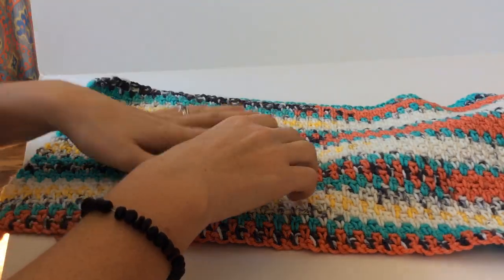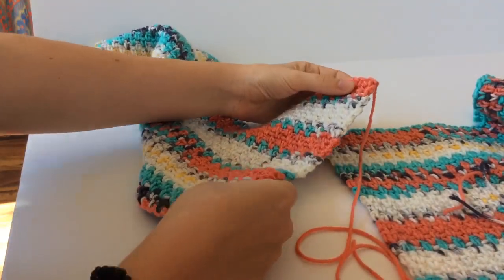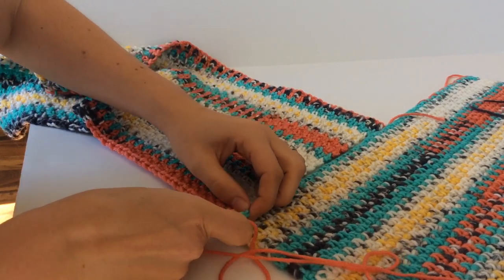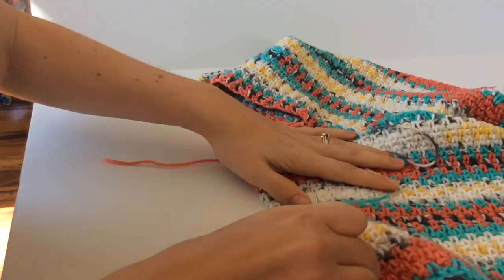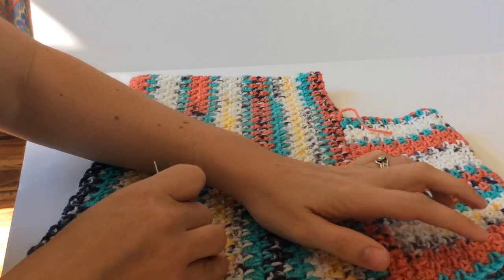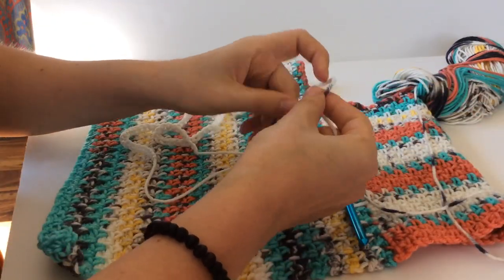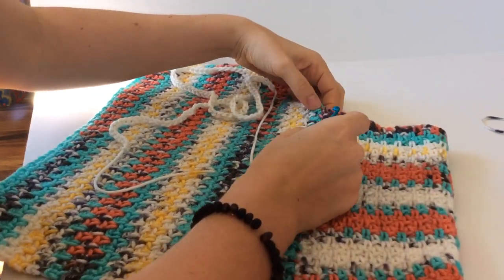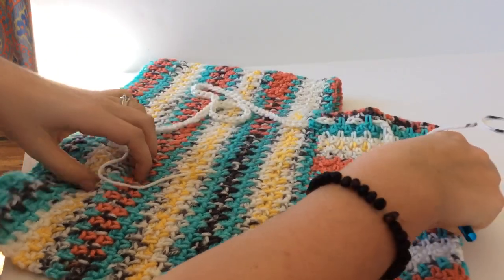How To: Make a Poncho, put together a poncho, toddler poncho, crochet poncho, assemble a poncho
This video shows you how to assemble a very simple, very cute toddler sized poncho. Will fit approximately 2-4T. It doesn't matter if you crochet or knit, you'll just need 2, 10x19" rectangles made up of any stitches you like. I'll show you how to sew the pieces together, and create a drawstring. I'd love to see what you come up with, tag me on Instagram with pictures of what you put together @thatcozyfox